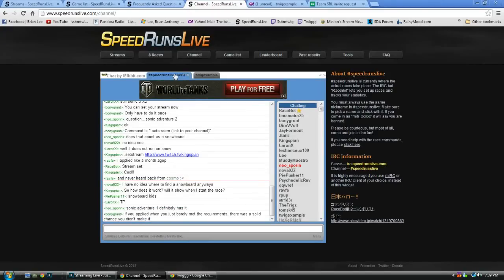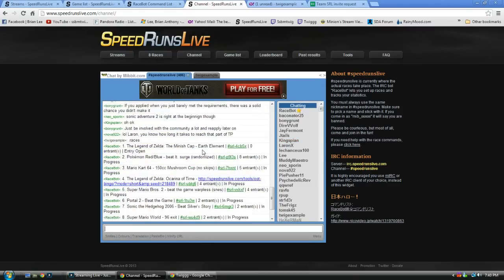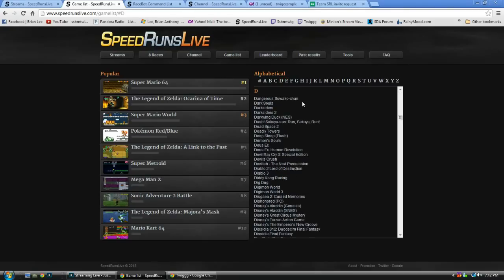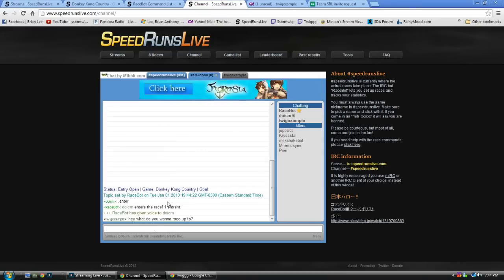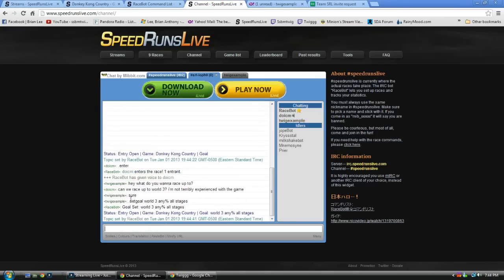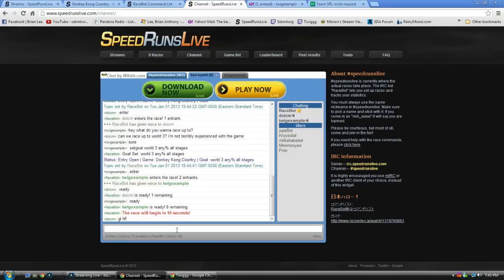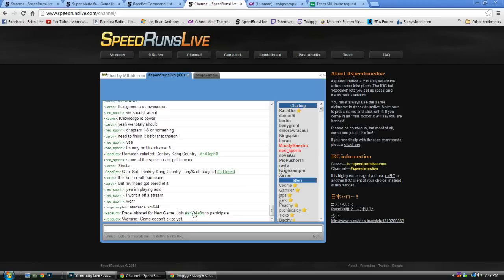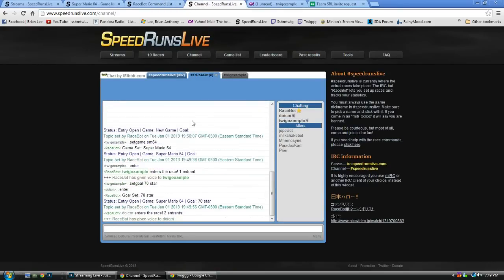SRL Tutorial - Using Racebot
An introduction to the Speedrunslive IRC channel and how to use Racebot. Timestamps below for certain commands.

0:29 - The .races command
0:48 - Me being an idiot lolol
1:08 - Entering Race channels
1:50 - Starting Races, finding opponents
2:50 - Finding game abbreviations
3:40 - Using .startrace (Example)
4:00 - Setting goals
5:00 - Explaining .enter, .ready, .done (etc)
6:07 - Explaining .undone, .quit
6:55 - Finished races, recording (voice + OP only)
7:40 - Rematching
8:23 - Do not wait for records to rematch, start a new race!
9:06 - The .setgame command

BIG SHOUTOUTS TO DOICM FOR HELPING ME!